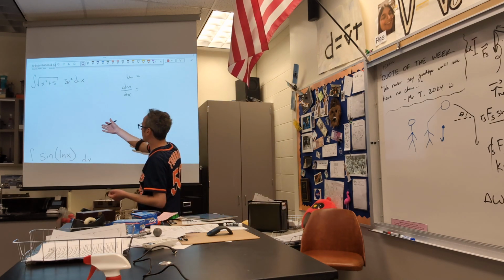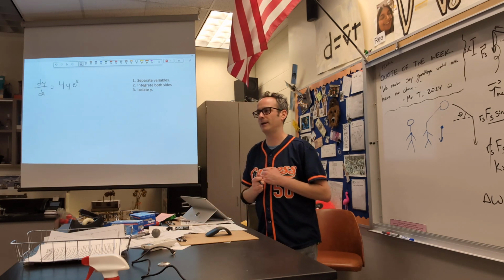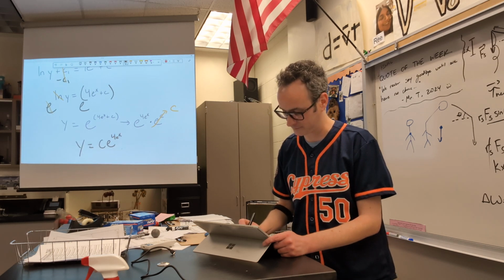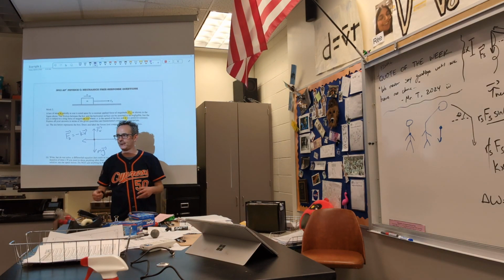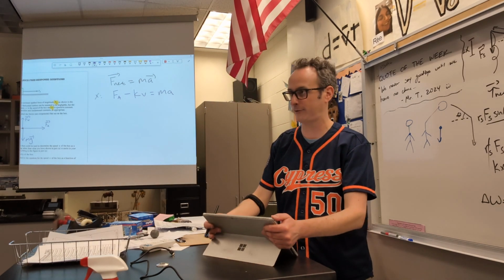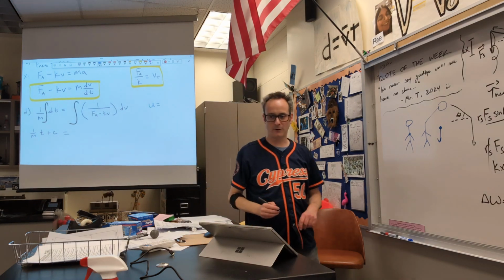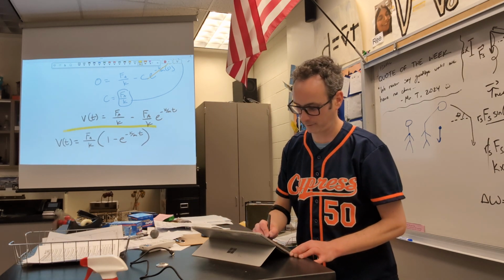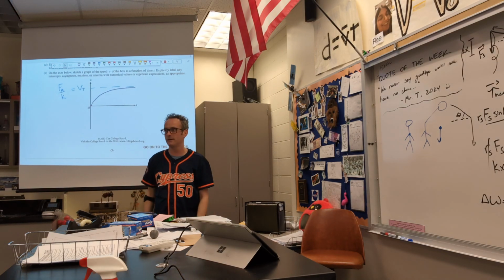Velocity Dependent Force (with u-substitution & separation of variables practice)